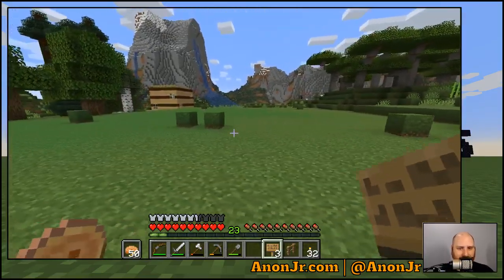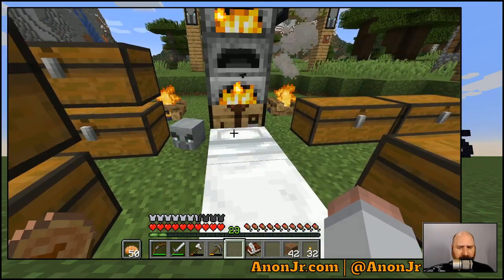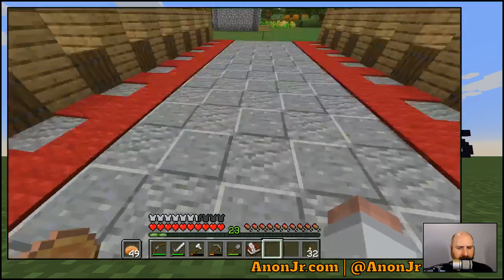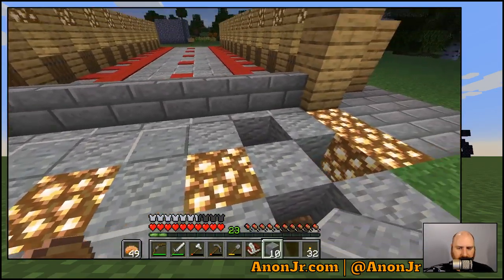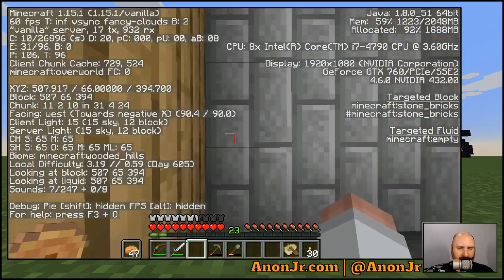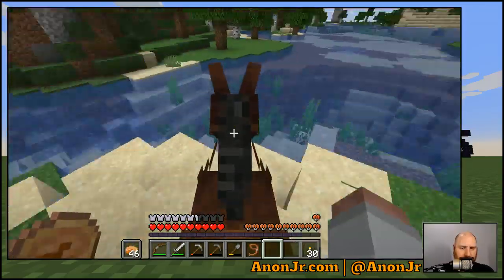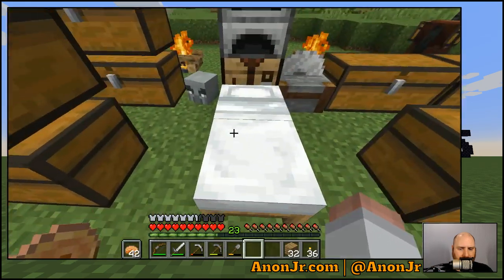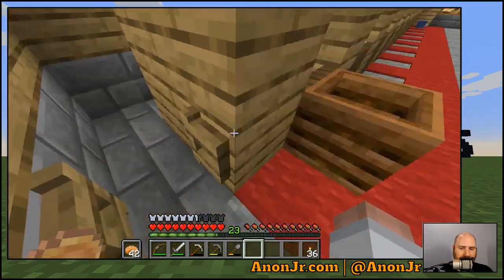CoffeeCraft S01 Live Stream Archive (2020-01-07)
Today we built a decent little starter villager trading/breeding hall, and came to a few decisions on how we're handling some other stuff. I'm under the weather, so it's a little shorter than normal.